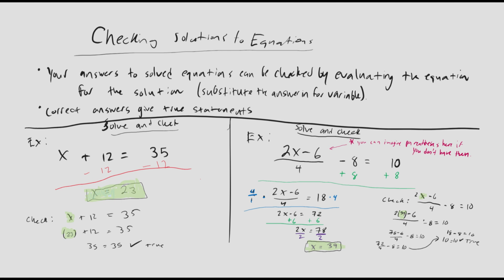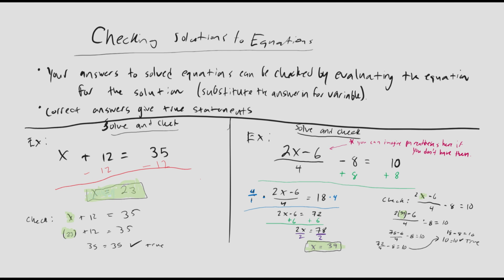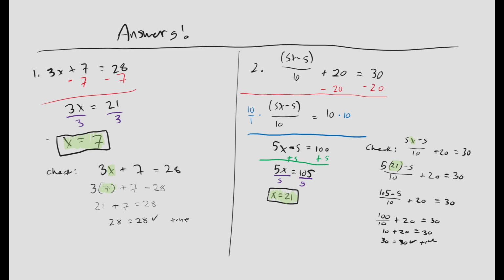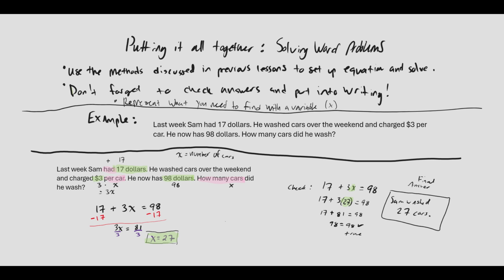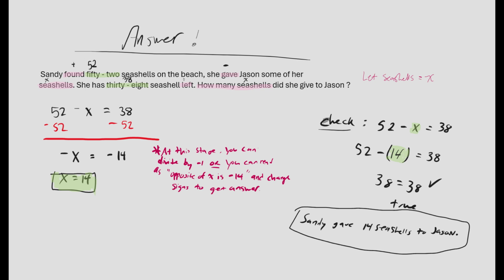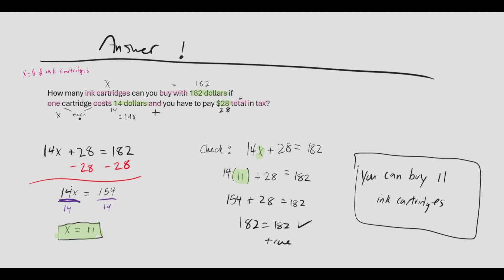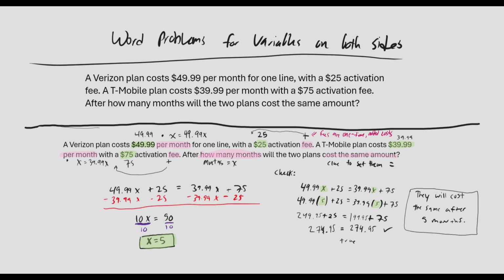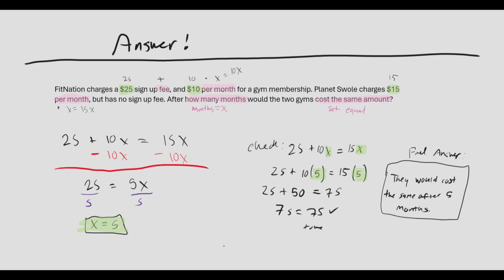Crash Course: Using Substitution to Check Answers and Solving Word problems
In this video, Mr. Ponce shows how you can check your own answers to equations using substitution, and also covers how to tackle tricky word problems.